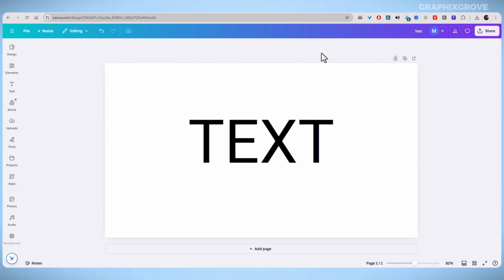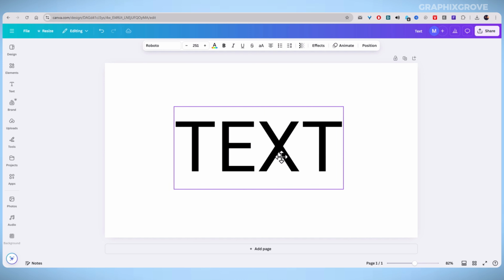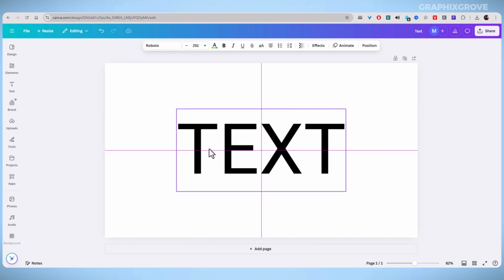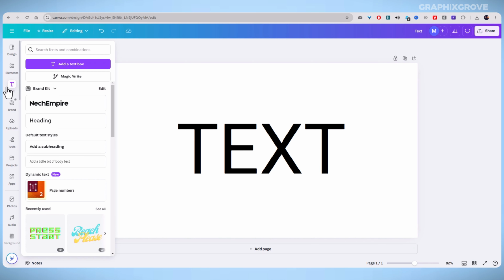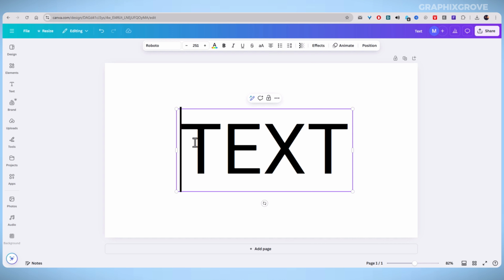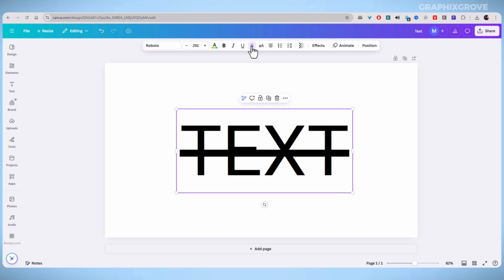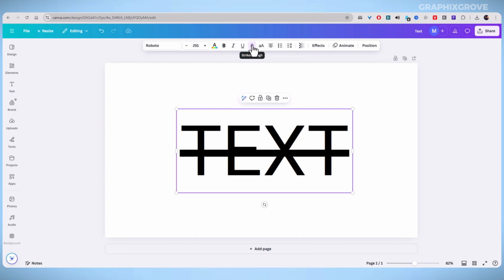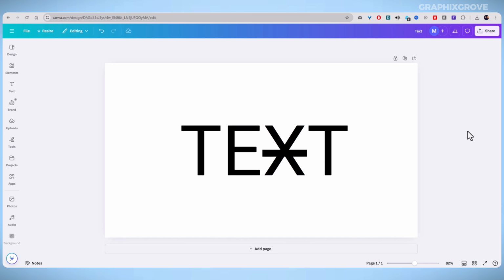How to Strikethrough Text in Canva (Simple Tutorial For Beginners)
In this video, you will learn how to strikethrough text in Canva with this simple step-by-step tutorial for beginners!

What you will learn in this video:
Learn how to strikethrough text in Canva with this simple step-by-step tutorial for beginners! Strikethrough text isn't a built-in feature, but I'll show you an easy workaround to achieve this effect. Whether you're designing social media posts, presentations, or thumbnails, this trick will enhance your text styling. Watch till the end for bonus Canva tips to improve your designs.

0:00 - Intro
0:19 - How to make strikethrough text